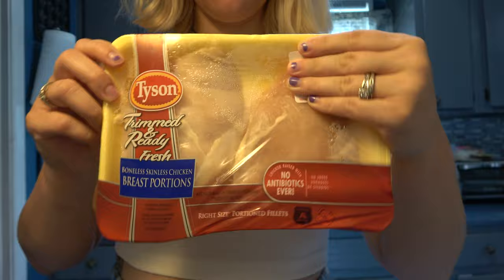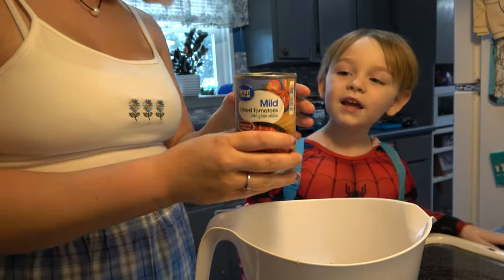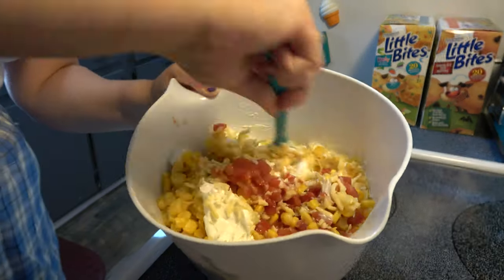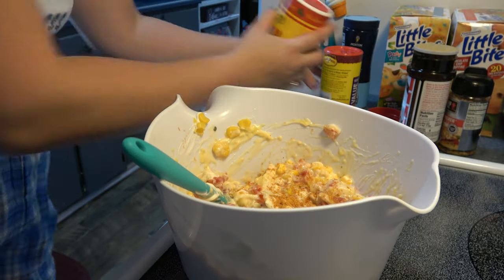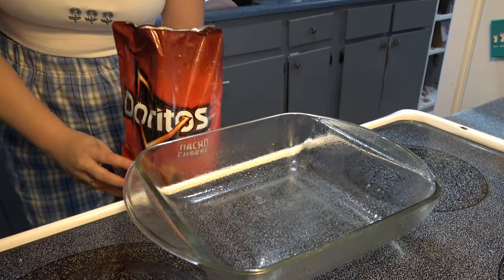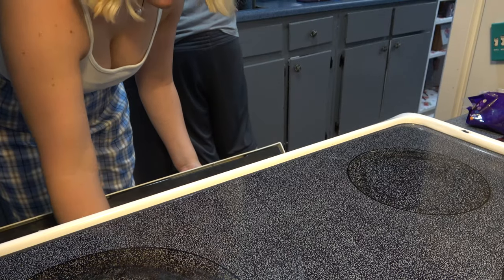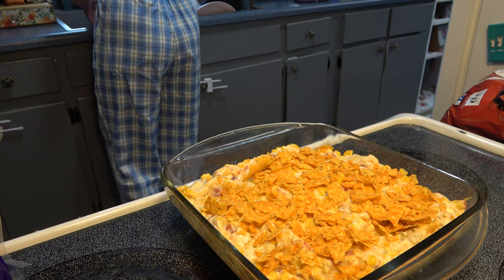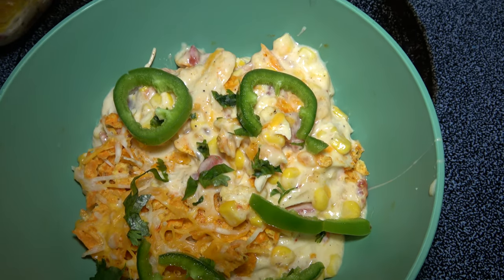Easy Dorito Casserole || Cook With Us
Easy Chicken Dorito Casserole
350 for 30 mins total